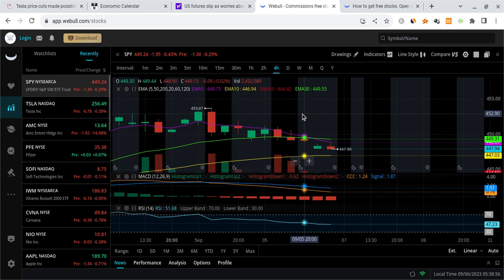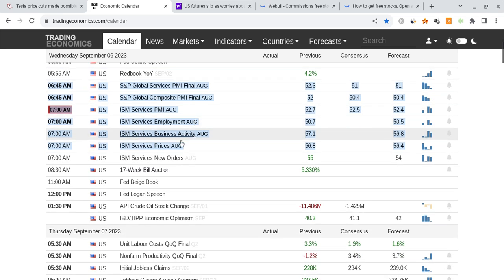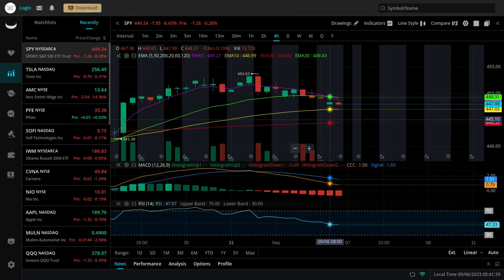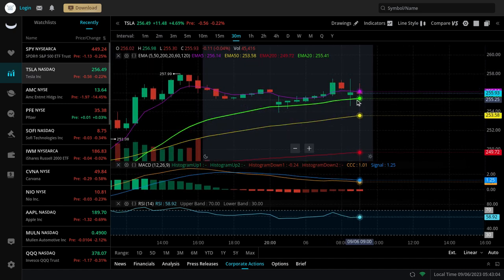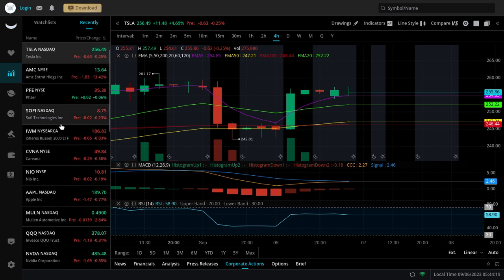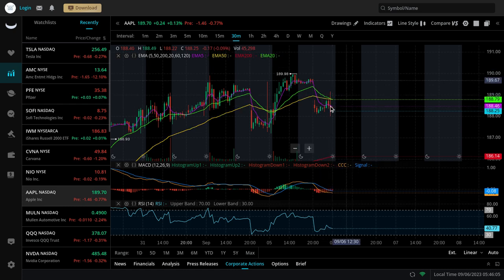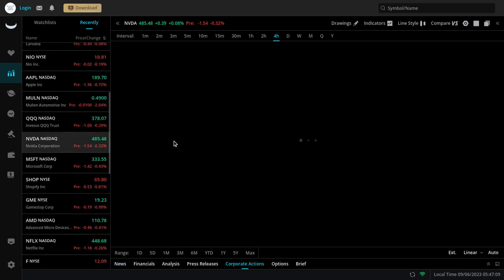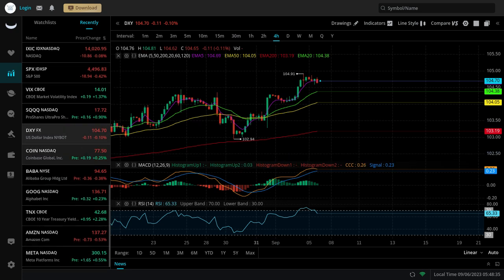🔥 HUGE MOVE AT 9:45 AM EST!!! MUST WATCH TSLA, SPY, QQQ, AMZN, NVDA, & AAPL PREDICTIONS!!! 🚀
Hey everyone!

SPY and SPX had a red day on Monday as SPY closed at $449 (within expectations), and it gained stronger support. SPY is also vry strong for the long-term! In this SPY video, I will give you my SPX stock price prediction, while mentioning SPY and stock market news; regardless of SPX and SPY's short terms, their long-terms will be bright with massive growth potential. SPY to the moon! SPY is the future!